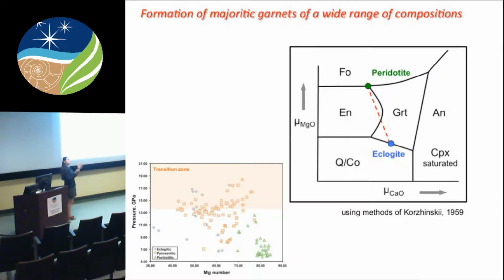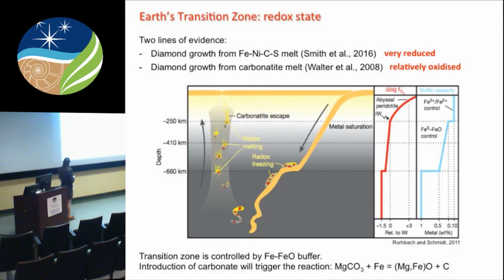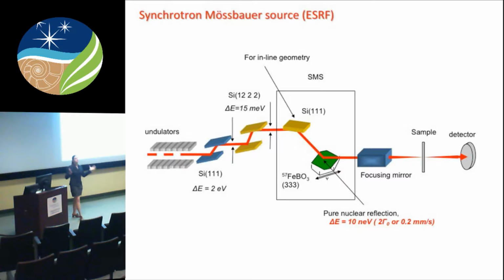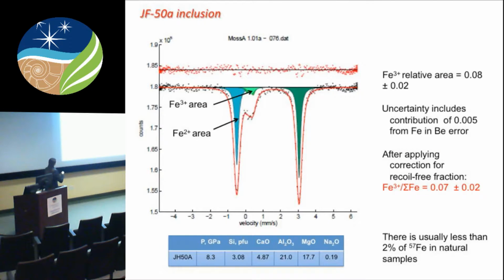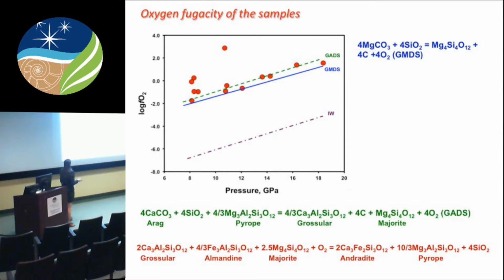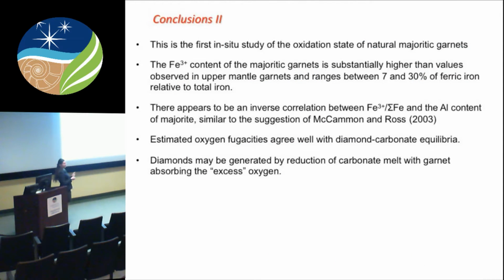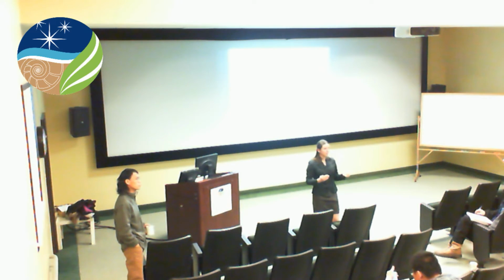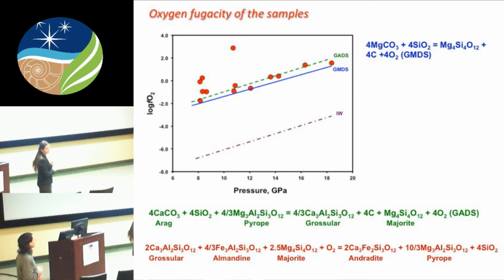Geophysical Laboratory Seminar - Kate Kiseeva Part II